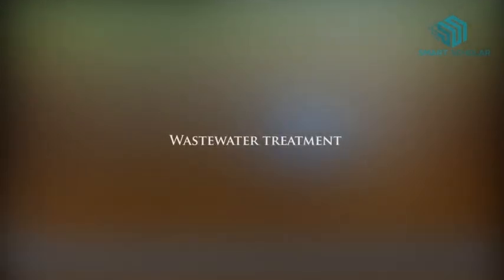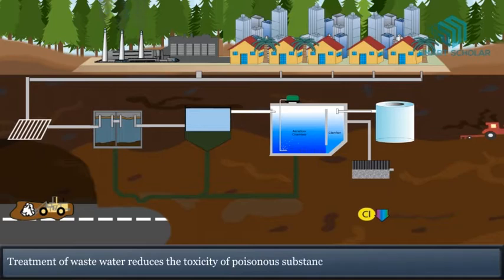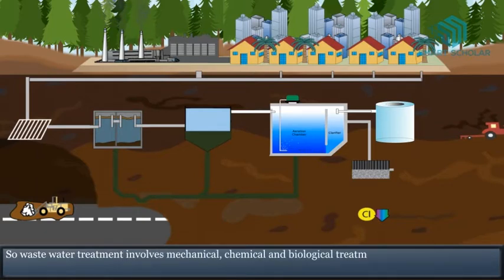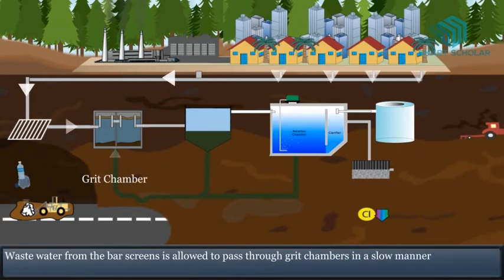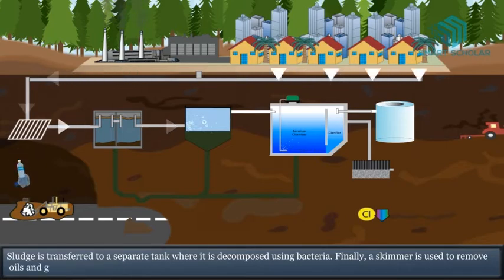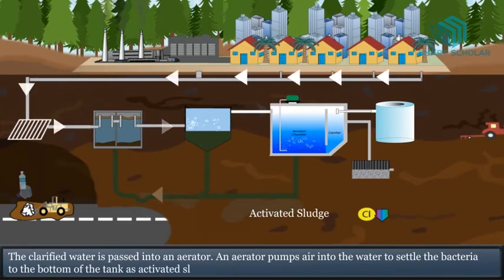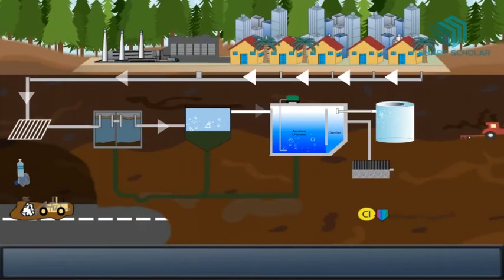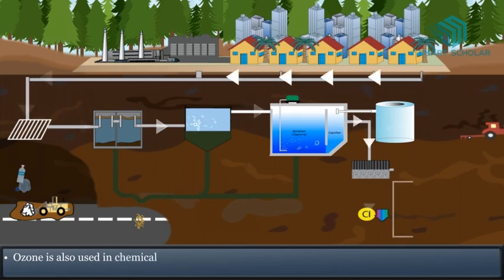Science Projects : Waste Water Treatment Steps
What is wastewater treatment ?

Waste water needs to be treated before it can be reused or released into a river. Waste water  treatment is a process which removes impurities from waste water.
What is the need for waste water treatment?
Waste water from households is treated at a treatment plant to remove the physical, biological and chemical matter. Treatment of waste water reduces the toxicity of poisonous substances and pollutants in water resources

Steps involved in Waste Water Treatment Plants (WWTP)
The three steps of the wastewater treatment process include: primary treatment (mechanical process), secondary treatment (chemical process), tertiary treatment (biological process).

So waste water treatment involves mechanical, chemical and biological treatment of water. Waste water is allowed to pass through different steps in a sequence.

Step 1 - Bar Screens:
 Screening is first stage of the wastewater treatment process. Screening removes large objects like, sanitary items, bottles, plastics and rags that may block or damage treatment plant pump.

Step 2 - Grit chamber:
Waste water from the bar screens is allowed to pass through grit chambers in a slow manner. The slow movement of water makes grit, sand and dust particles to settle down.

Step 3 - Clarifier:
 A clarifier is a tank with its central part inclined downwards so as to allow faeces to settle down. The waste settled at the bottom is termed as sludge.
• Sludge is transferred to a separate tank where it is decomposed using bacteria. Finally, a skimmer is used to remove oils and grease. Clarified water is obtained after the separation of all physical contaminants from the sewage.
Step 4 - Aerator:
 The clarified water is passed into an aerator. An aerator pumps air into the water to settle the bacteria to the bottom of the tank as activated sludge. Bacteria under aerated conditions consume impurities left in the water. The water present in the top is 95% clean and is let out into a water source while the activated sludge is dried in a sand bed and is used as manure.

Using bacteria in decomposing waste is the biological treatment.

Chemical treatment of waste water:
• Chlorine tablets or chlorine gas is used to treat waste water chemically.
• Water will be clean on the dissolution of a chlorine tablet. Hence, chlorine tablets are used to disinfect water in treatment plants.
• Chlorine gas is introduced through many pipes into a tank with water stored after physical and biological treatment.
• Ozone is also used in chemical purification of water.